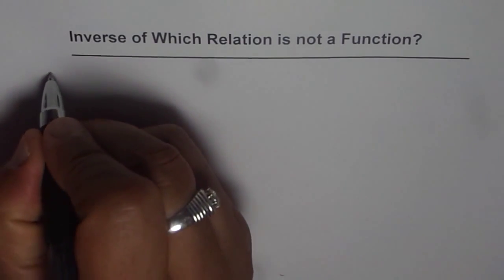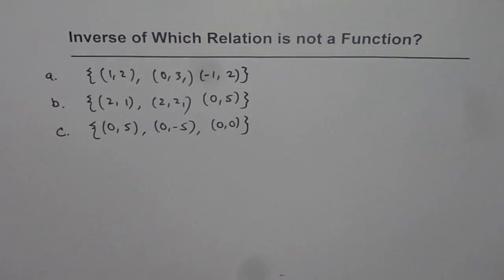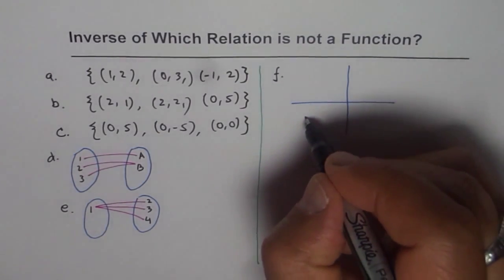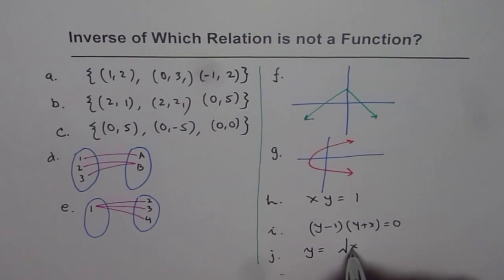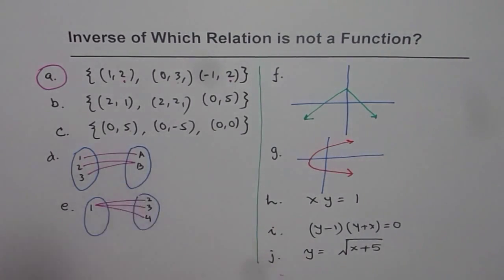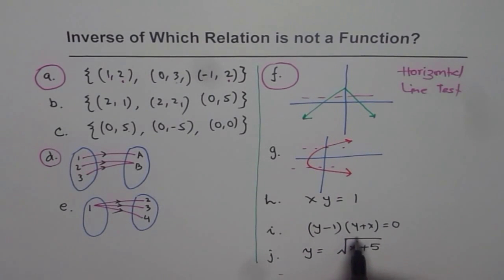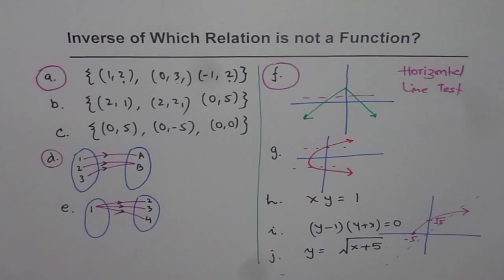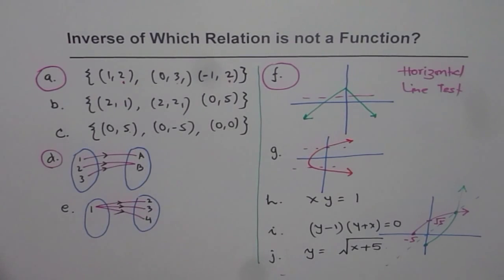Inverse of Which Relation is Not A Function